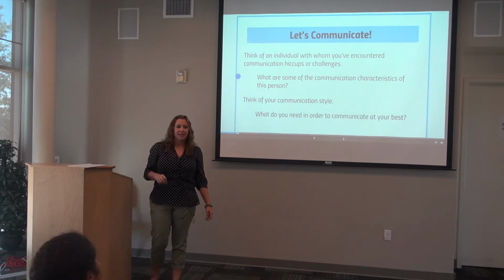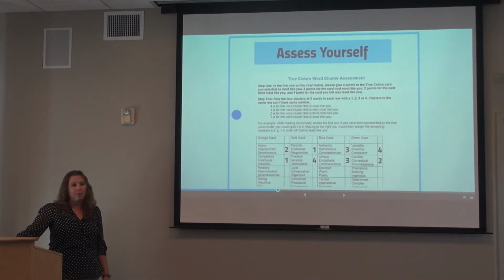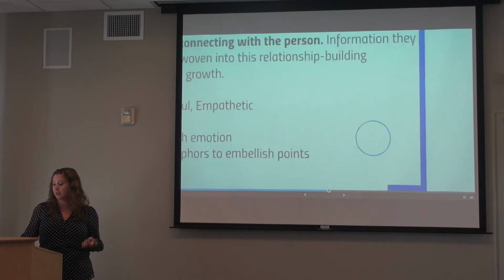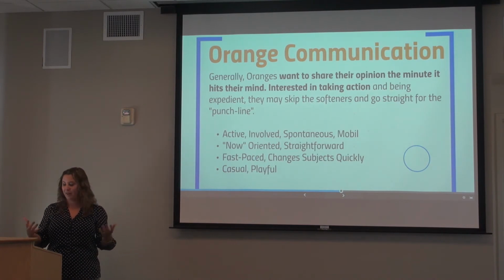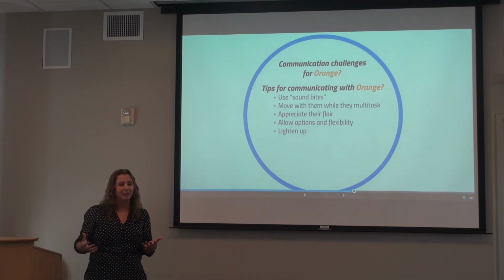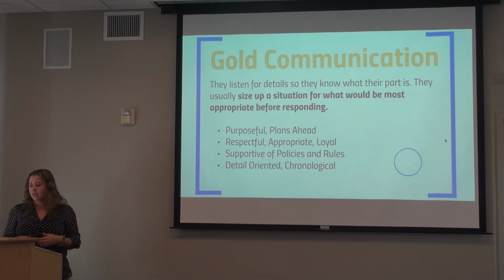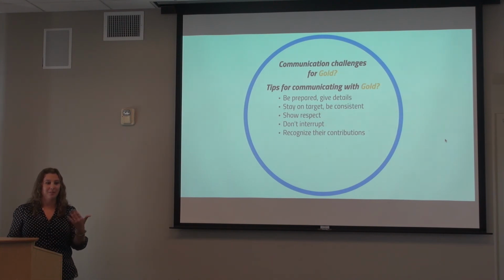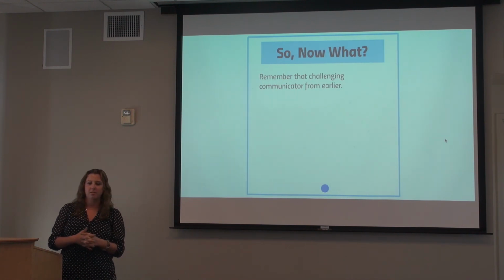Brittany Manzer - True Colors | CommCollab